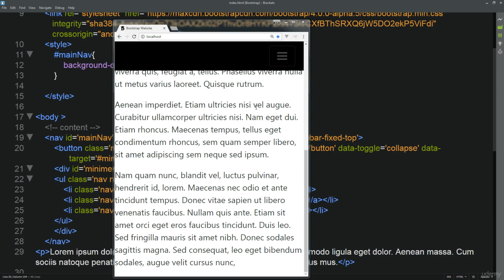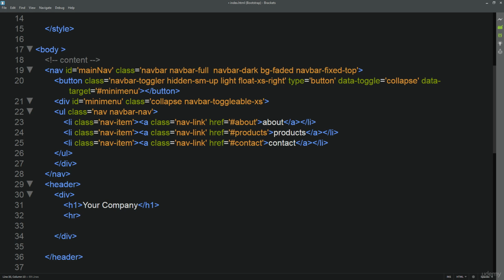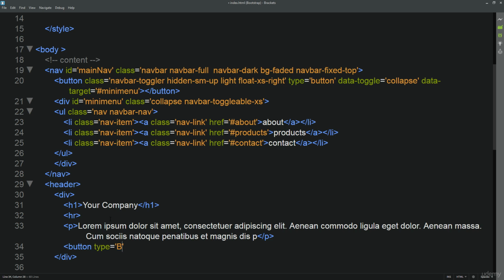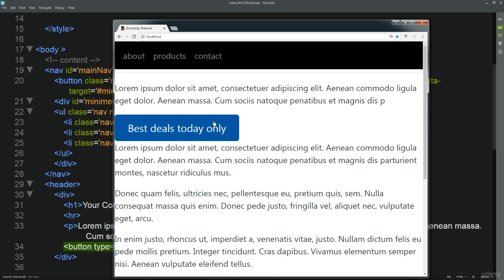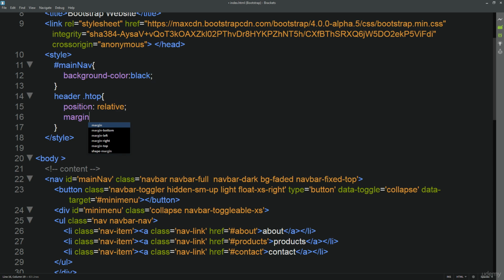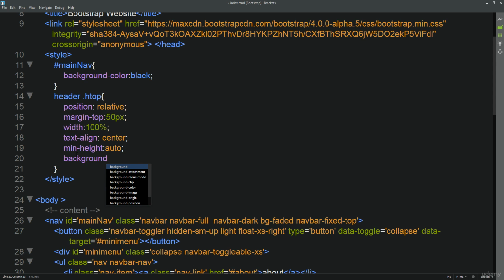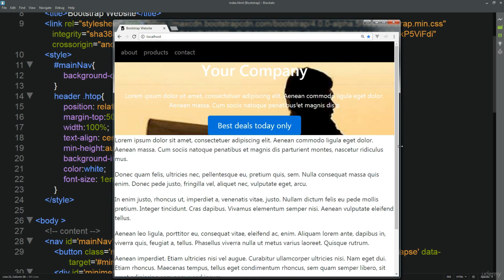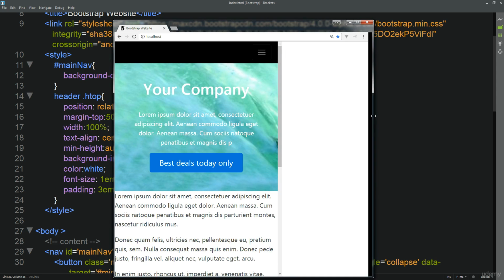007 create header section for webpage